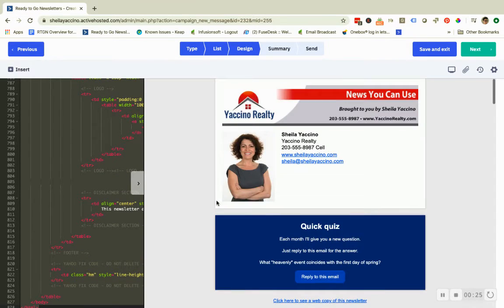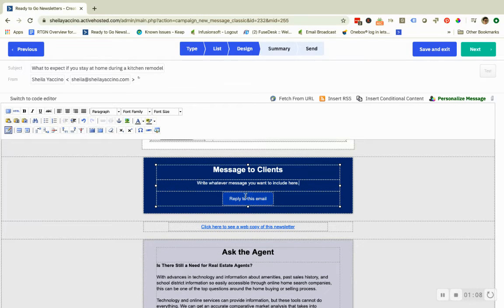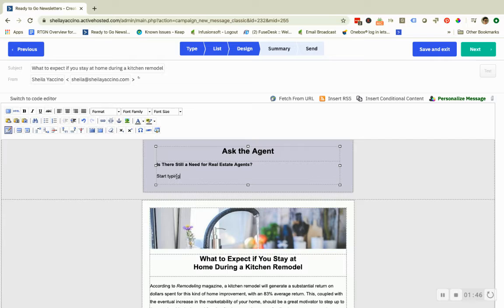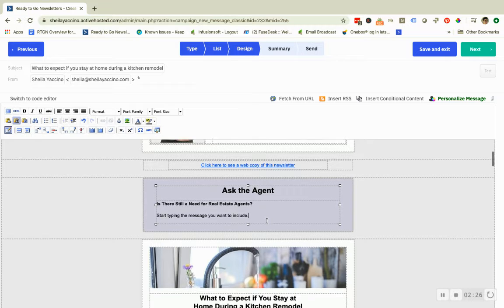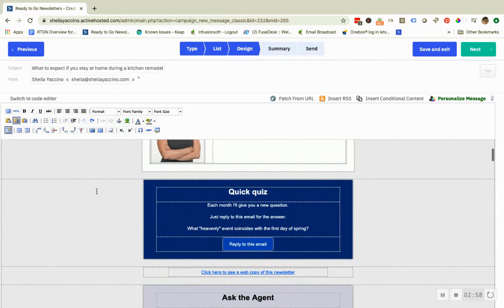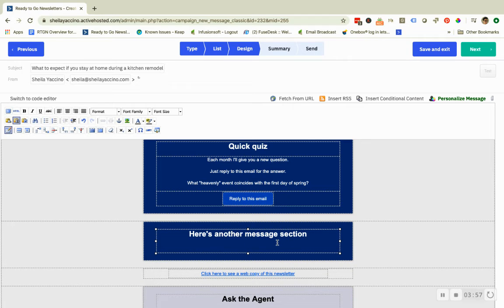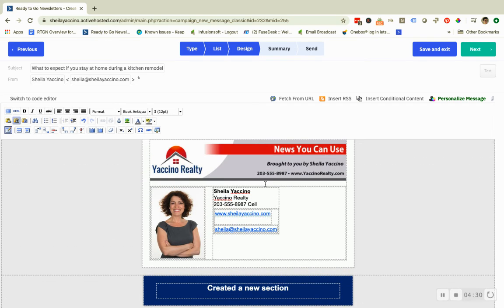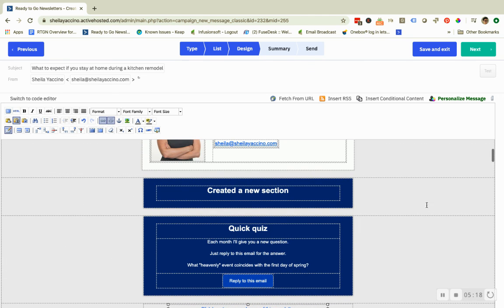How to Edit Text in Your Email Newsletter